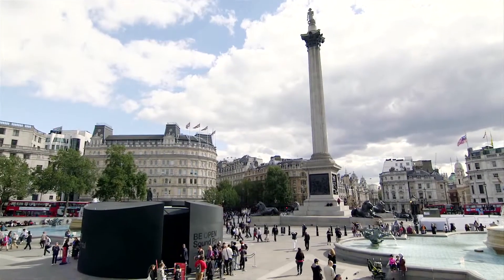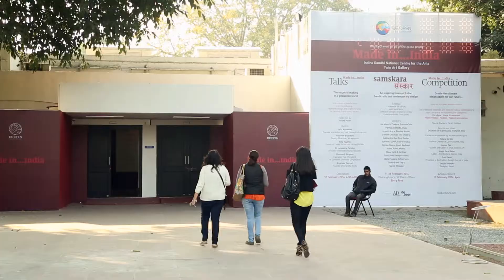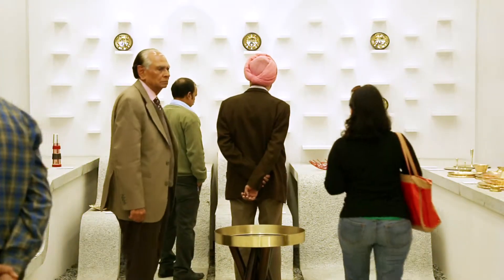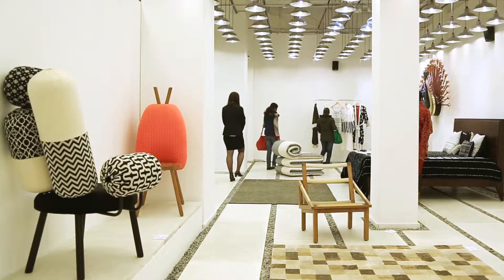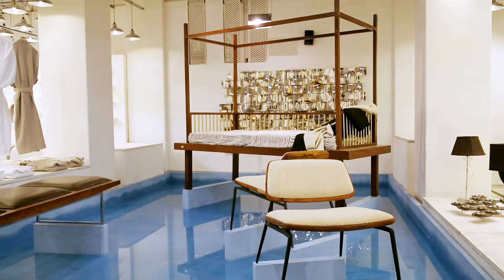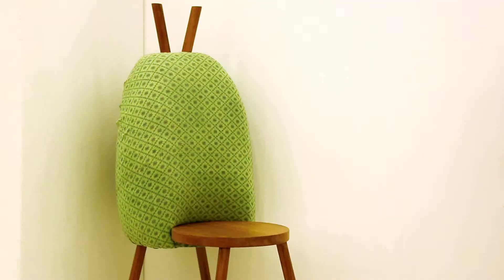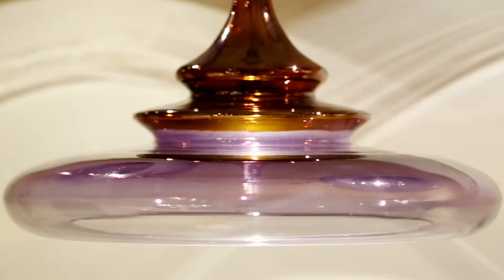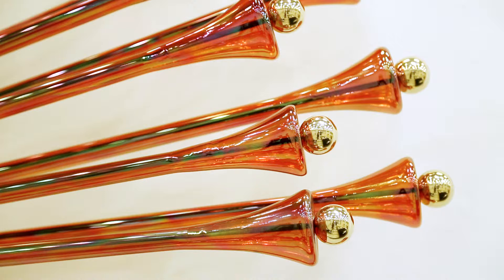Dezeen movie from Made In... India Samskara exhibition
In the first of a series of movies from BE OPEN's Made In... India Samskara exhibition in New Delhi, exhibiting designers and co-curator Sunil Sethi discuss the importance of Indian craft and its significance in the modern world.